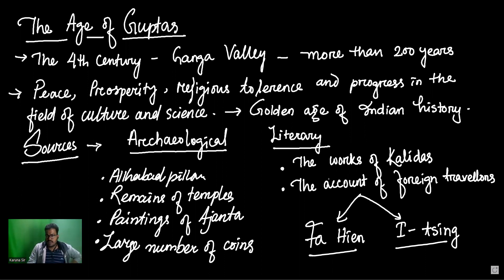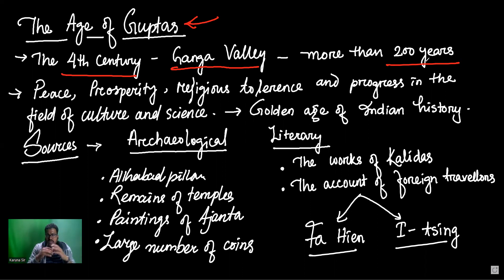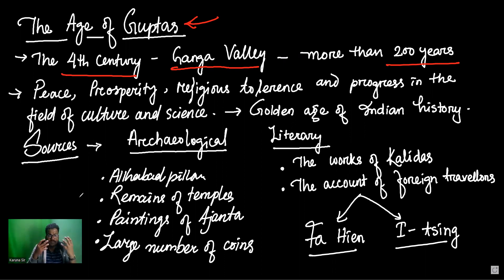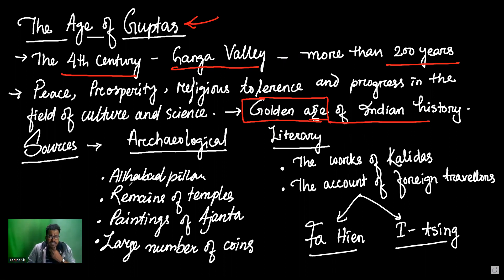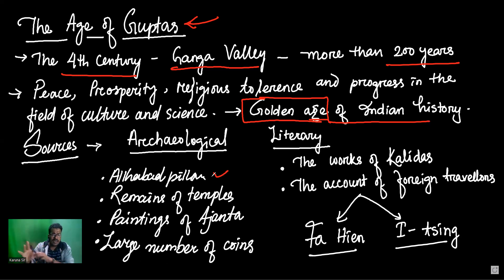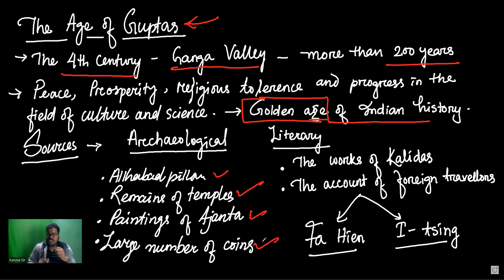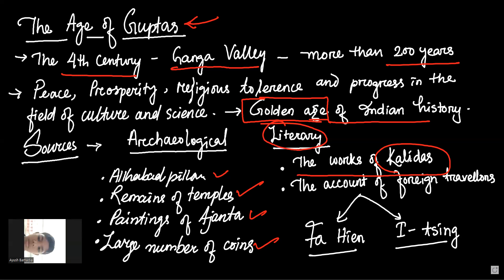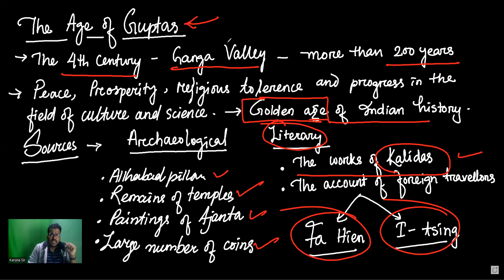ICSE HISTORY CLASS 6 Guptas PART 1 GK FOR OSSC OPSC OSSSC OAVS LTR JTS